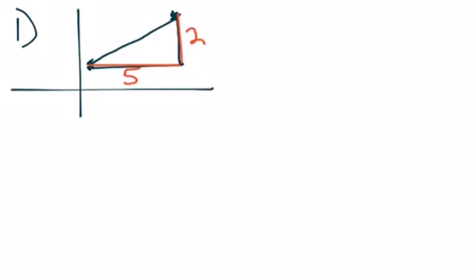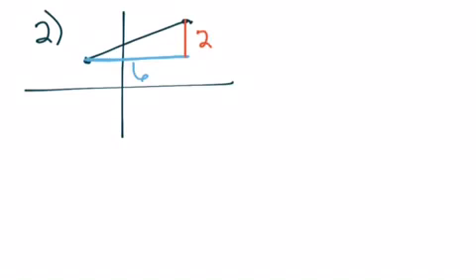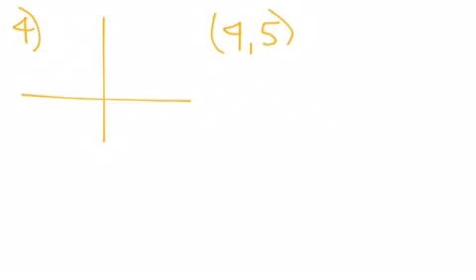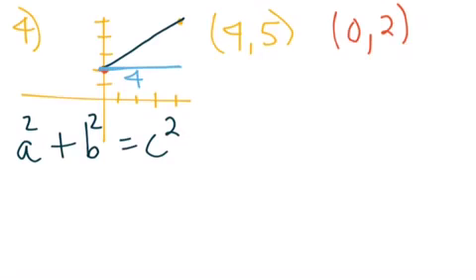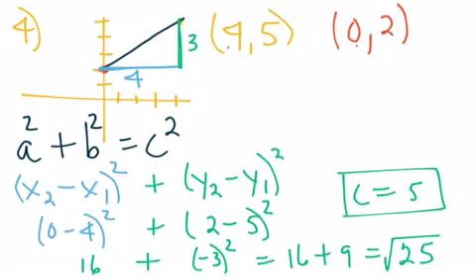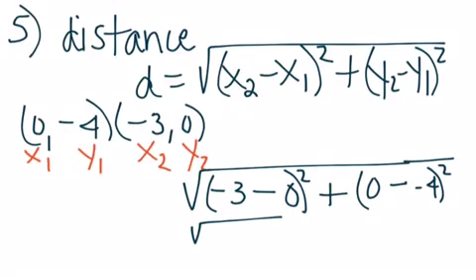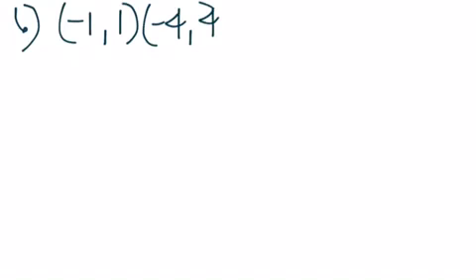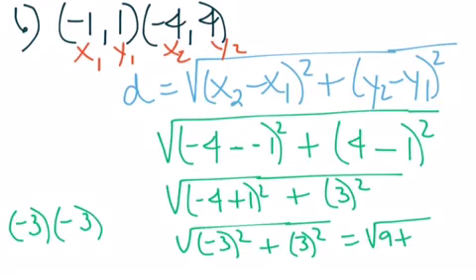8th Math Lesson 5.7 LHS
Distance in the Coordinate Plane